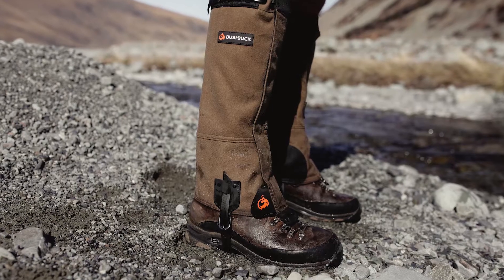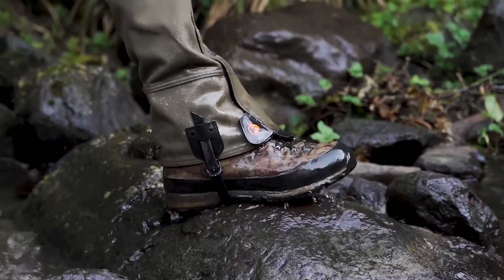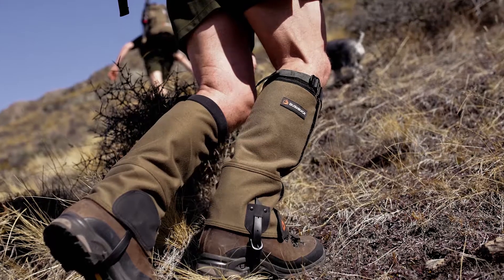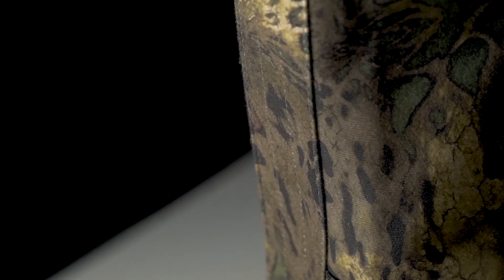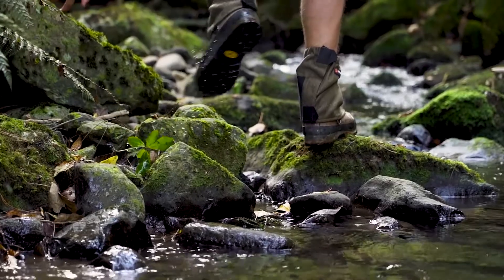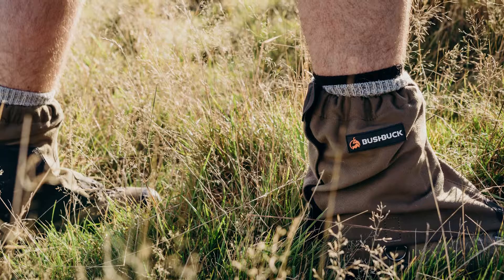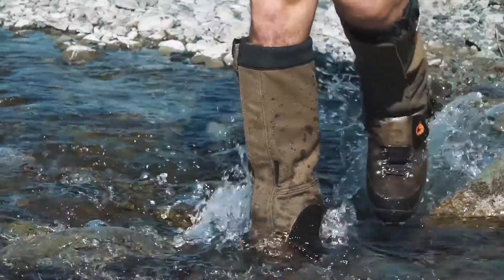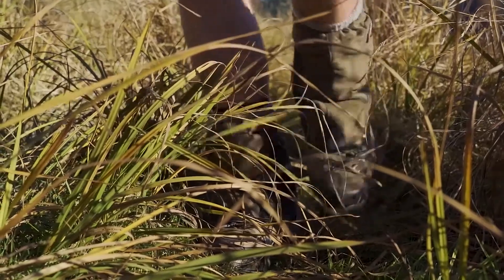Tech Talk: The Bushbuck Kayahan Gaiters & Puttee Gaiters Are Built To Last